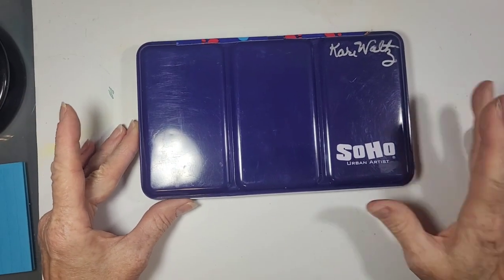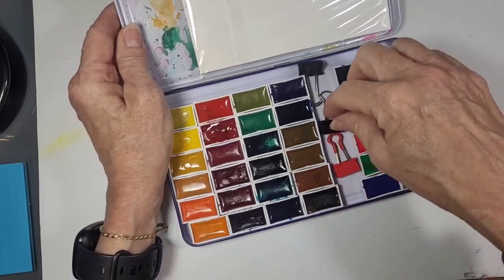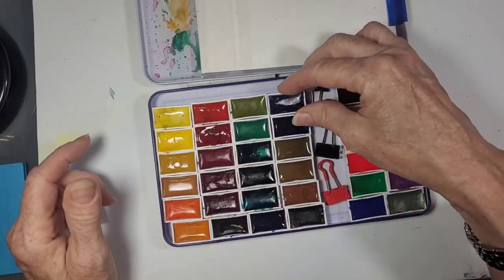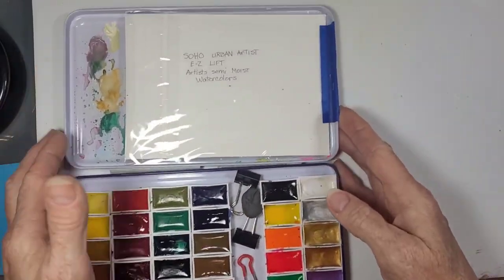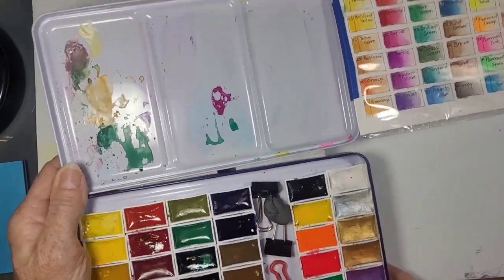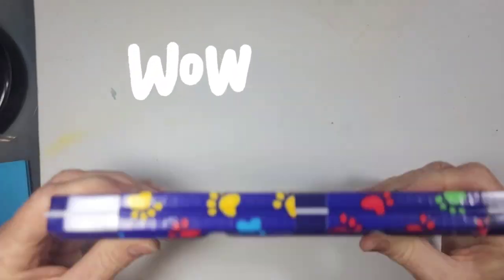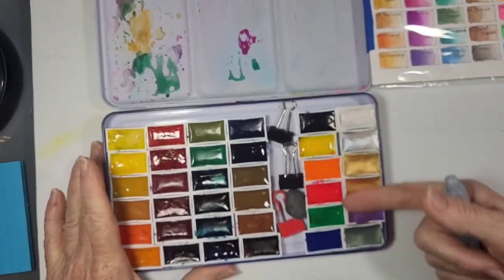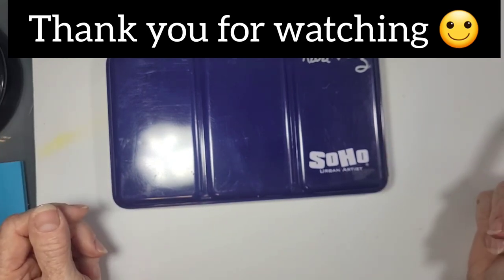IMPROVE your Watercolor Palette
These simple TIPS will help you improve your own palettes. I purchased this Soho Urban Artist palette from Amazon for less than $30, but I decided to make some changes that would make it more user-friendly to me. I hope you fine them helpful.

Soho Urban Artist E-Z Lift Artist Watercolors Pan Set Of 36 - Professional Watercolor Pan with Rich & Brilliant Colors for Painters, Artists, Canvas, & More!